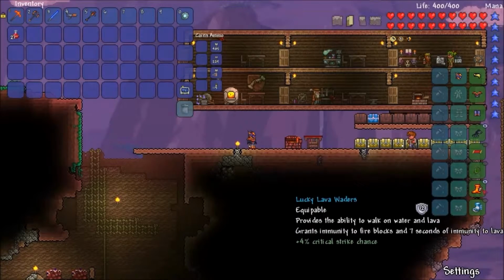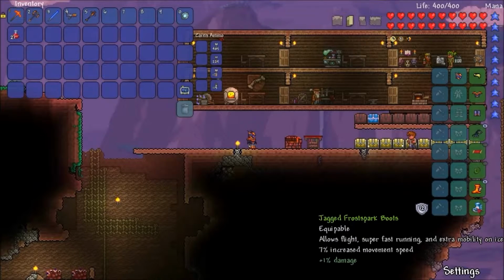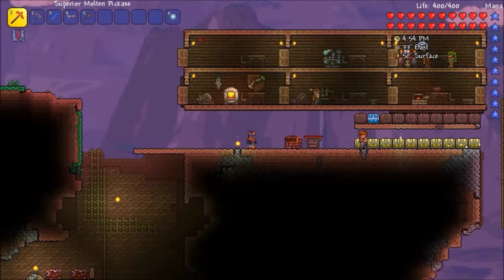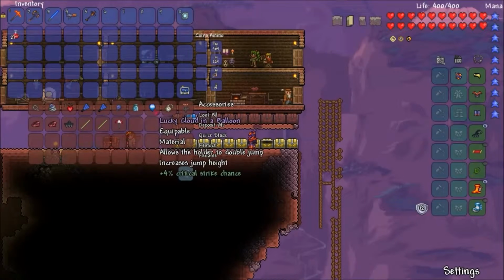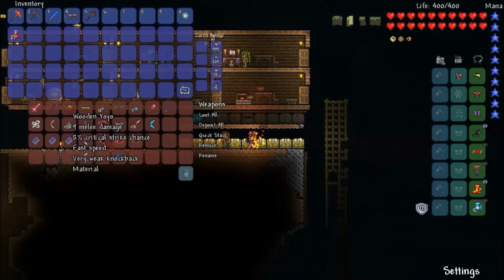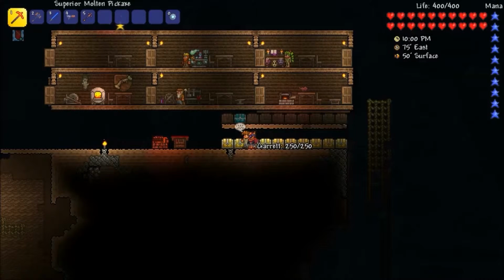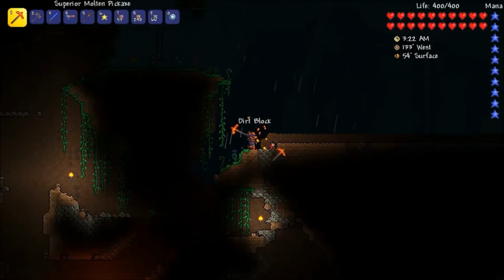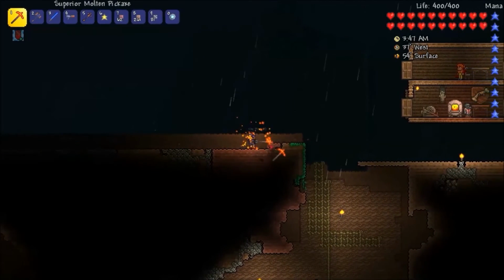Let's Play Terraria 1.3 Episode 23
Watch the Timelapse first, or, you know, not.